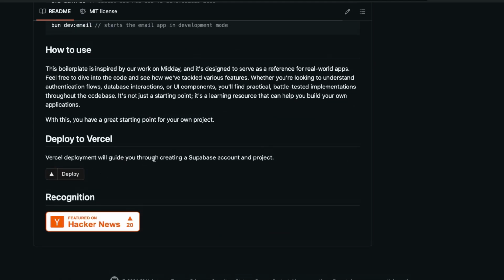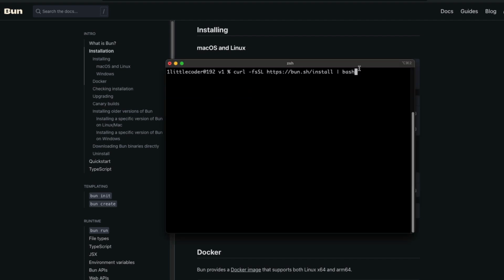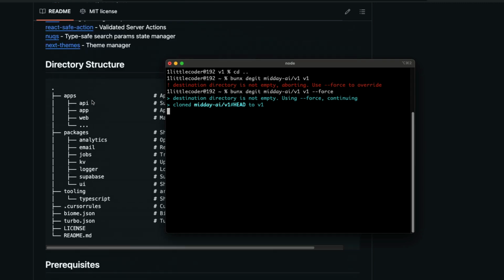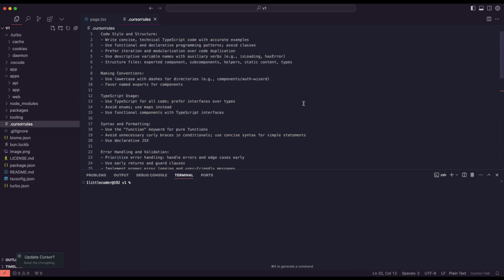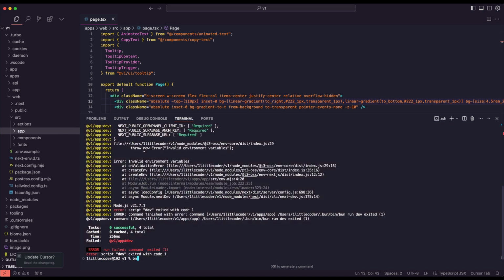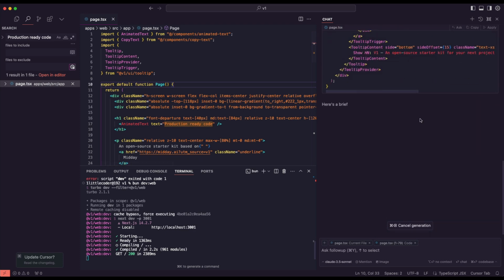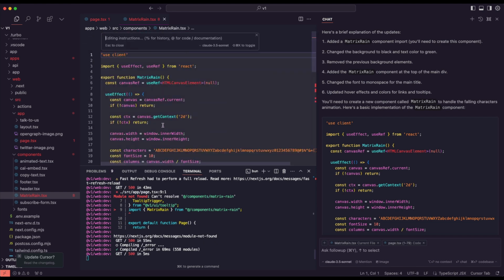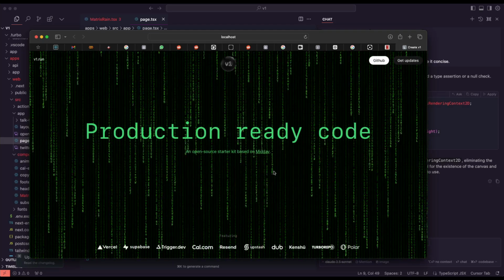Free open-source SaaS starter kit with "Cursor Rules"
Create v1 - An open-source starter kit

Everything you need to build a production ready SaaS, it's a opinionated stack based on learnings from building Midday using the latest Next.js framework, it's a monorepo with a focus on code reuse and best practices that will grow with your business.

If you are using Cursor AI IDE for building software, this is a great starting point - starterkit with this open source saas kit!

🔗 Links 🔗